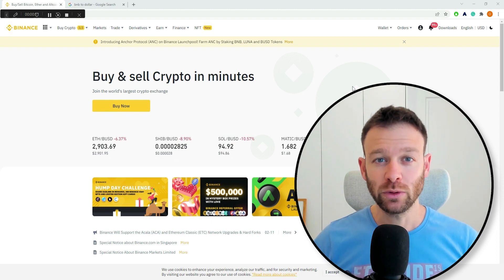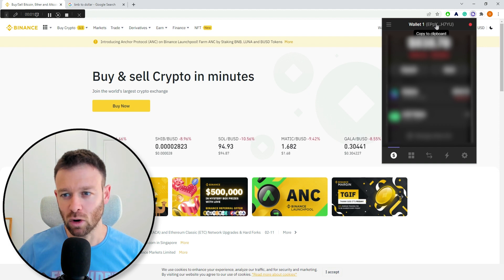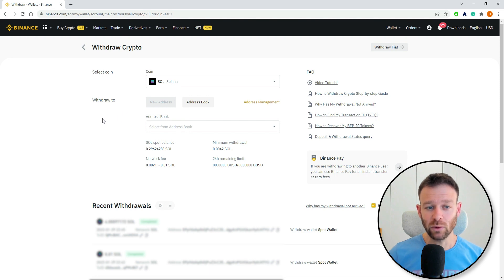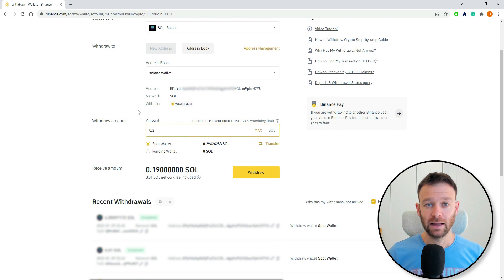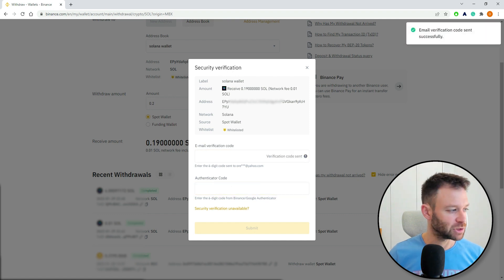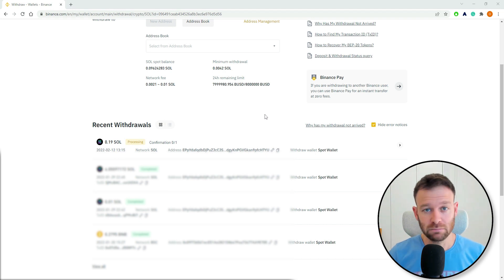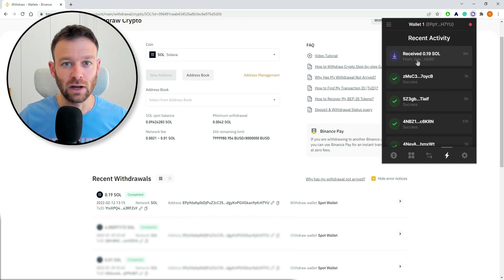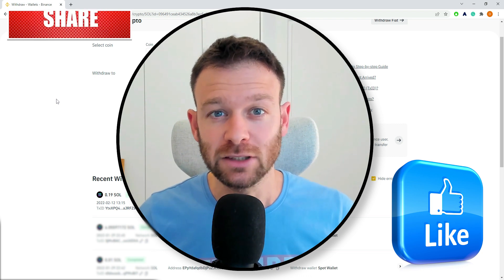How To Send Solana (SOL Token) To Phantom Wallet? (FAST & SECURE)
Transfer in 2 minutes SOLANA (SOL TOKEN) from BINANCE to PHANTOM wallet in a secure and fast way!

Ref Code: Y5XZV3GV

In this video, I'll be showing you step by step how to send  & receive Solana (SOL) crypto token to the Phantom wallet.